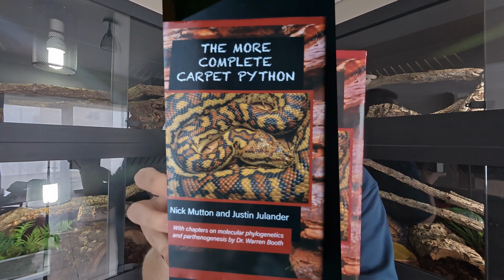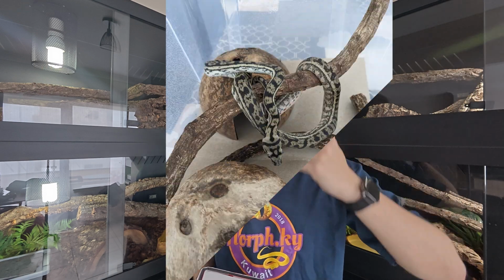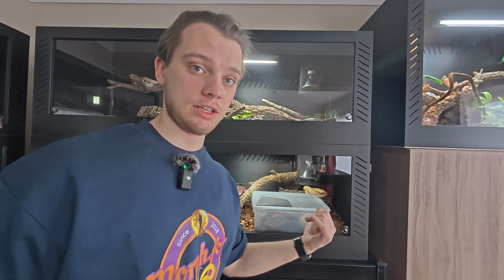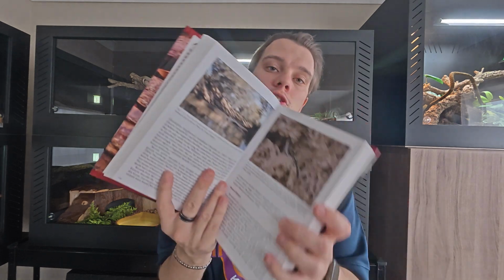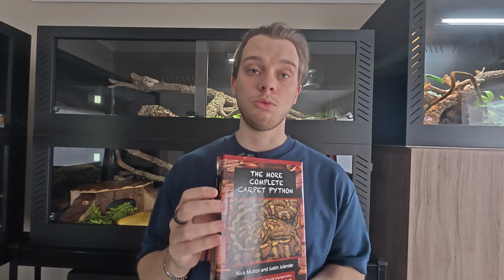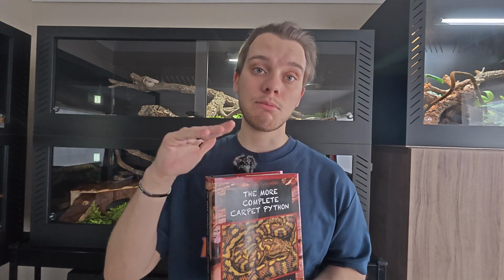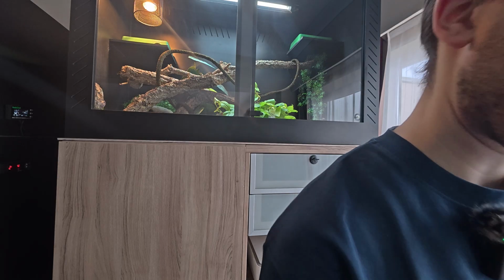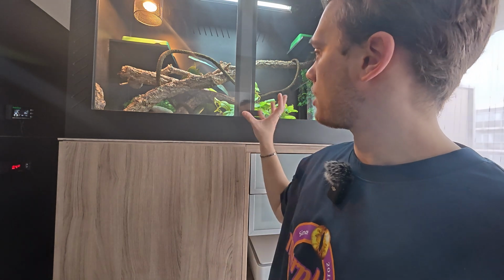THE MORE COMPLETE CARPET PYTHON: BOOK REVIEW (you need it !)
Hi guys,
Welcome on this video, today is book review day ! A book review about The More Complete Carpet Python was asked (is it really needed ;-p) a couple months ago so let's go !